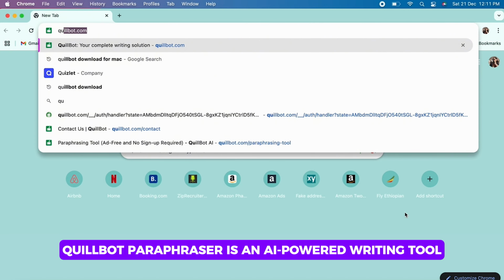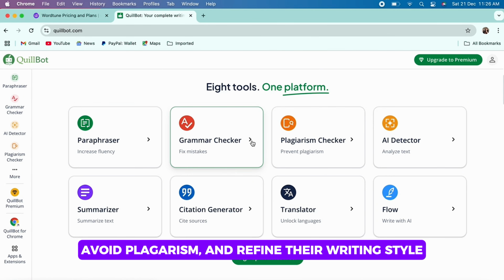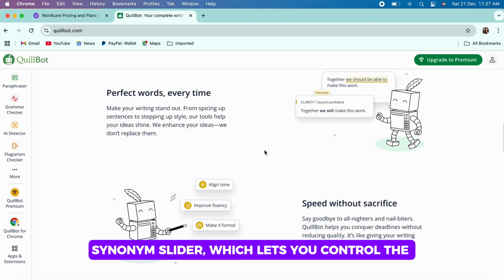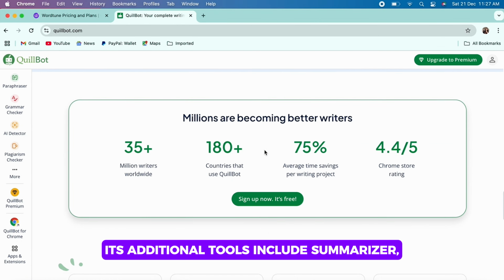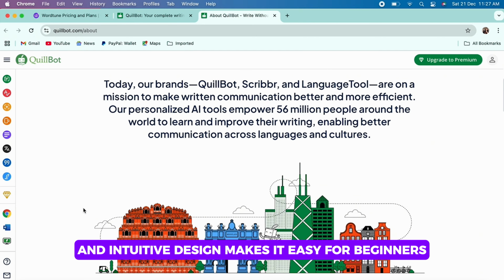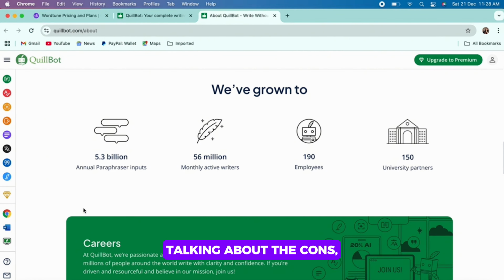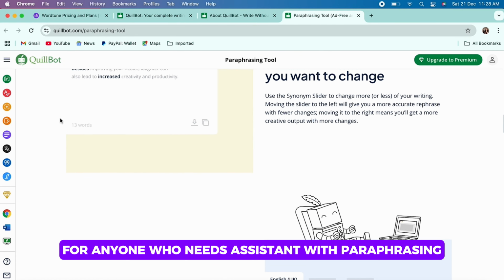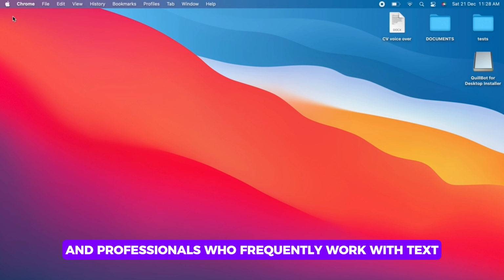How to Use QuillBot's FREE Paraphrasing AI (LATEST GUIDE)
**How to Use QuillBot's FREE Paraphrasing AI | Full Guide 📝🔄 | Master Writing Tools in 2024**

Unlock the secrets of using QuillBot's FREE Paraphrasing AI with this comprehensive guide, designed to enhance your writing by leveraging advanced AI technology. Whether you're looking to improve your essays, articles, or any other written content, understanding how to utilize this tool can significantly boost your productivity and creativity.

In this video:
0:00 - Introduction
0:05 - How To Use QuillBot Tool

We’ll walk you through the specific actions needed to effectively use QuillBot's Paraphrasing AI. Learn how to select text, choose the appropriate AI settings for your needs, and apply the paraphrased results to your writing. We'll also cover the implications of using AI for writing in terms of originality and style, plus tips for getting the most out of the tool.

Master QuillBot's FREE Paraphrasing AI to add efficiency and a creative edge to your writing tasks with this expert guide for 2024!